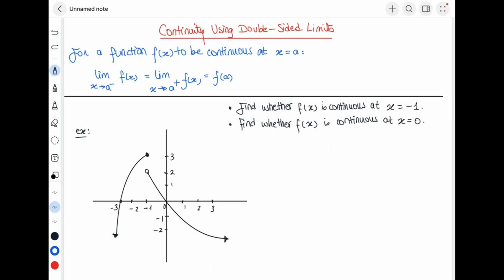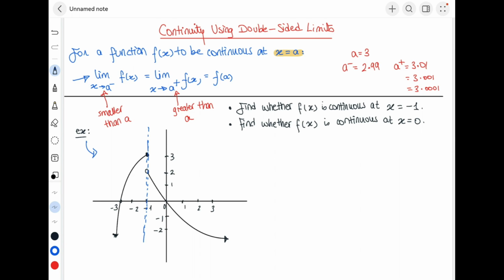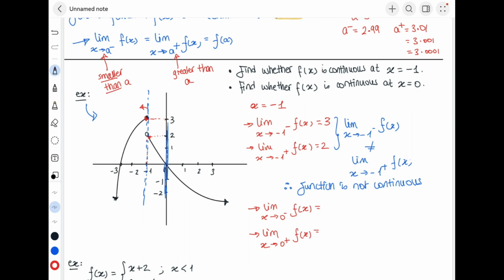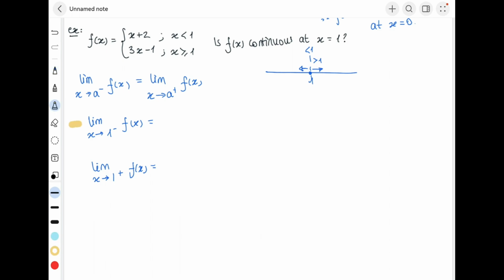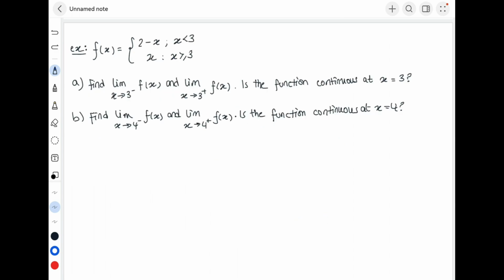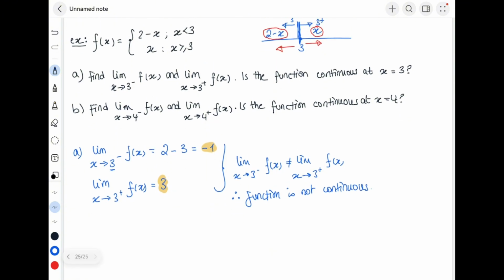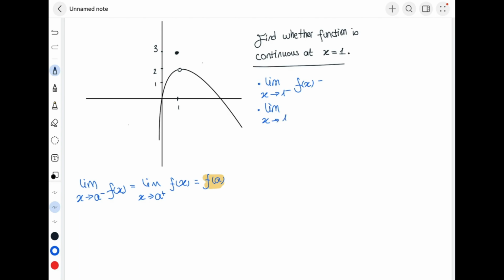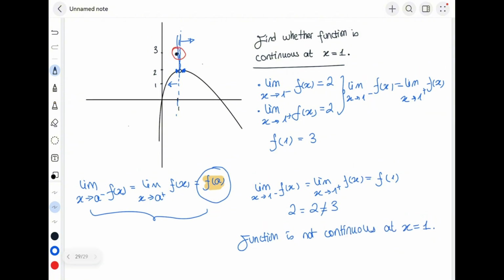Continuity Using Double-Sided Limits | Understanding Continuity in Calculus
In this video, we explain how to determine whether a function is continuous using double-sided limits. We examine the left-hand and right-hand limits and show how they must be equal for a function to be continuous at a point. Step-by-step examples demonstrate how limits help us analyze the behavior of functions and identify discontinuities in calculus.